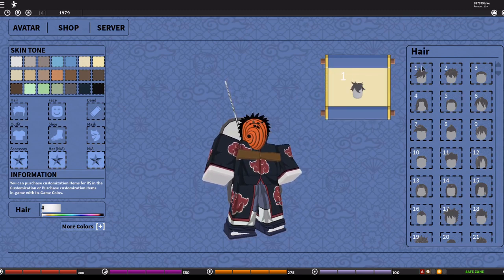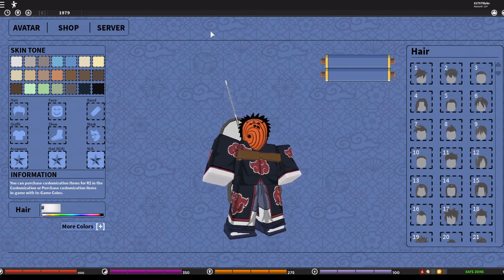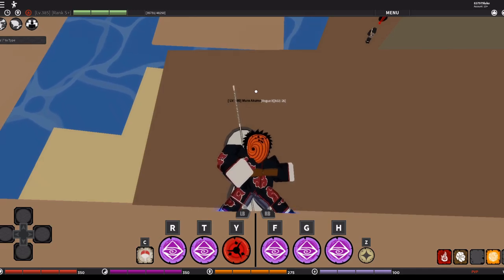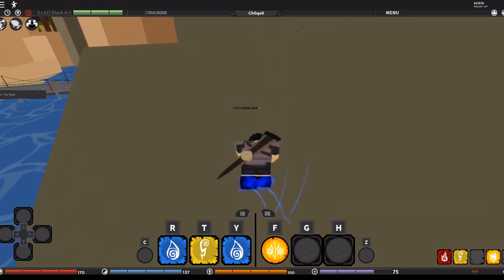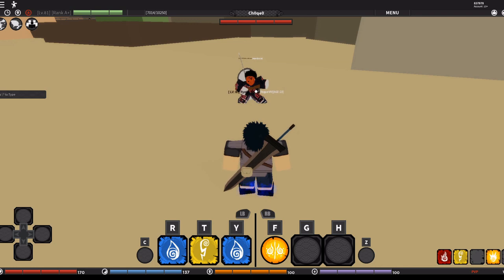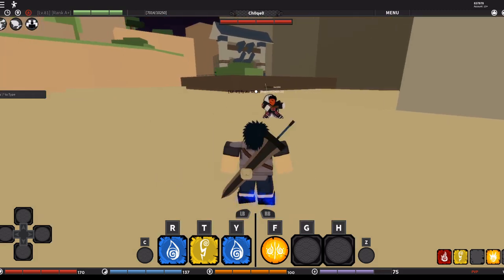[SHINOBI ORIGIN] - LETS GO! PU2!/GENJUTSU ART SHOWCASE (028)